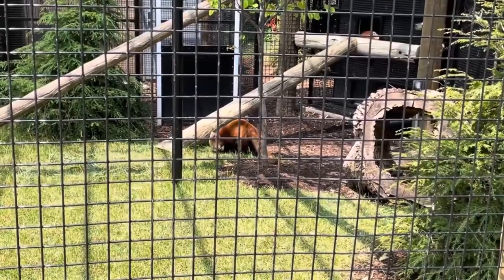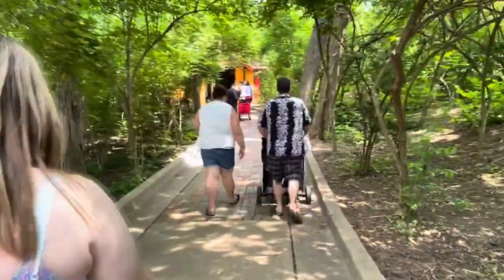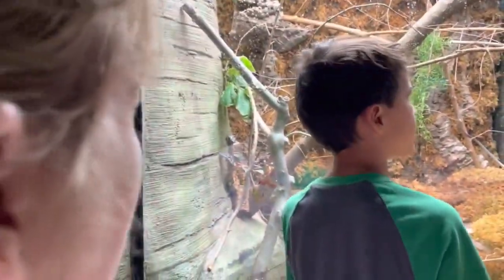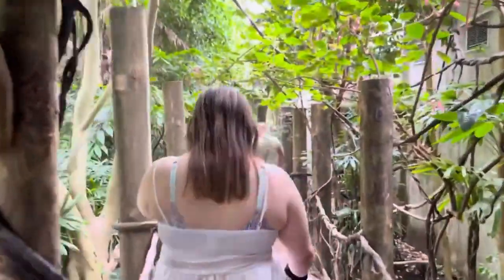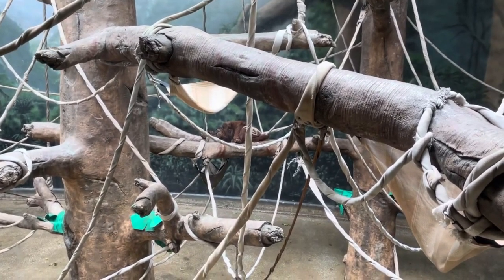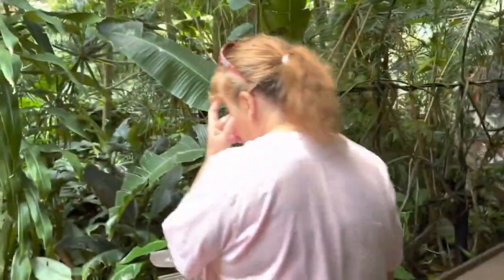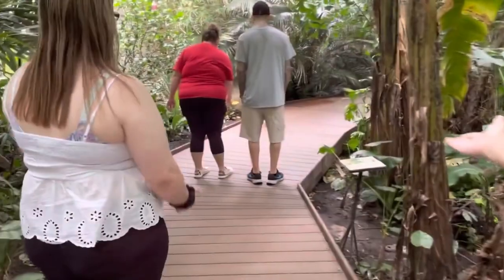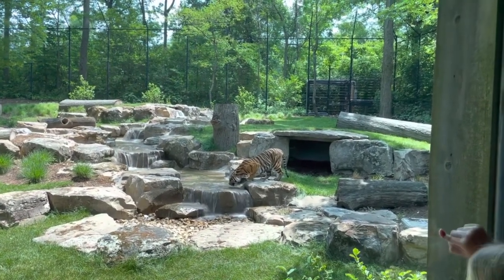Fort Wayne Zoo's Asian Trek: A Glimpse into the Beauty of Asia's Biodiversity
Embark on a thrilling adventure through Fort Wayne Zoo's Asian Trek, an immersive exhibit that transports visitors into the heart of Asia's diverse and captivating wilderness. Prepare to be awestruck as you encounter fascinating creatures and breathtaking landscapes.

Begin your journey at Red Panda Ridge, where these adorable and endangered creatures frolic among the treetops. Marvel at their striking red fur and bushy tails as they navigate their arboreal playground with agility and charm.

Next, make your way to the captivating realm of the orangutans. These intelligent and charismatic primates swing gracefully through the branches, showcasing their incredible strength and agility. Observe their intricate social interactions and learn about the conservation efforts in place to protect these remarkable creatures.

As you venture deeper into the Asian Trek, the regal presence of the tigers commands your attention. Witness the raw power and grace of these magnificent big cats as they prowl their spacious habitats. Learn about their conservation status and the zoo's efforts to preserve their natural habitats in the wild.

Finally, step into the enchanting world of the Jungle Dome Aviary. Immerse yourself in a lush tropical paradise filled with vibrant vegetation and an array of colorful avian species. Hear the melodic songs of exotic birds as they soar overhead, creating a truly immersive experience.

Fort Wayne Zoo's Asian Trek offers a unique opportunity to connect with the incredible wildlife of Asia. Whether you're captivated by the playful red pandas, intrigued by the intelligent orangutans, mesmerized by the majestic tigers, or enthralled by the vibrant birdlife in the Jungle Dome Aviary, this exhibit promises an unforgettable journey into the wonders of the Asian continent.